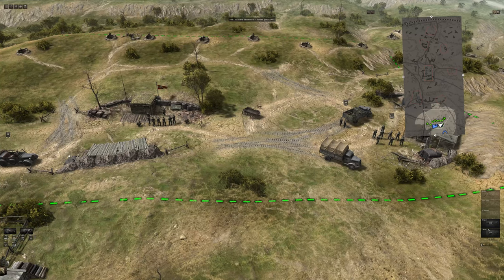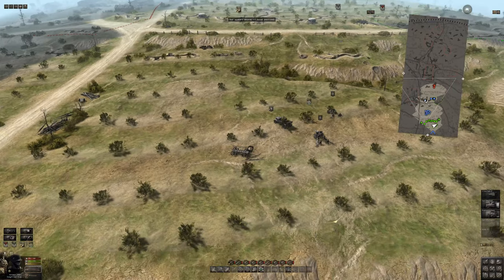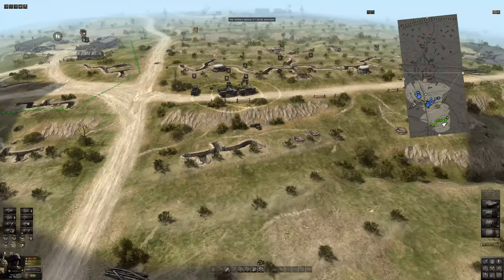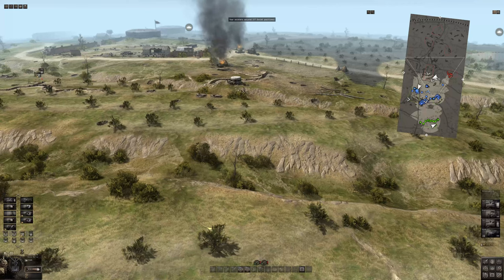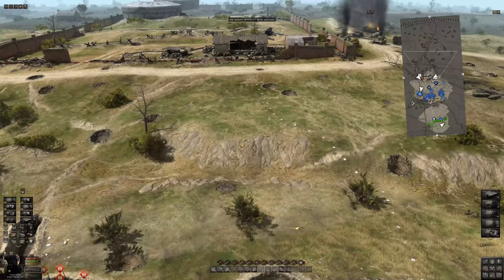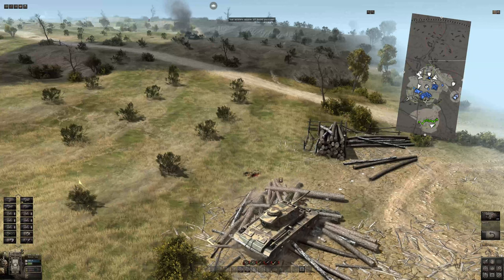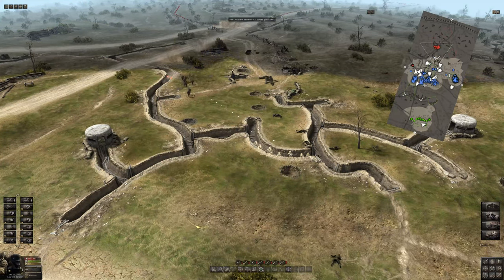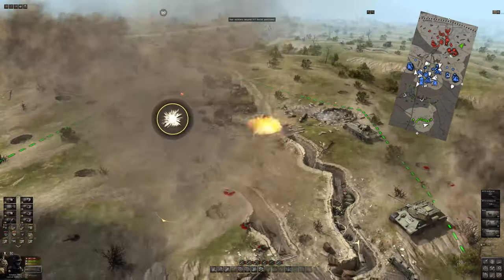Gates of Hell. Mamayev Kurgan. Germany Skirmish Playthrough (RTS, Strategy)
Mamayev Kurgan. A Germany Skirmish in 4K.

Really enjoyable Skirmish mission.
Great topography makes for no deadlock in this inexorable smashing of enemy lines.

Call to Arms. Gates of Hell. Ostfront.
Gameplay. Playthrough. RTS. Strategy

Call to Arms - Gates of Hell is a real-time tactics/ strategy (RTT/ RTS) project made by independent game developers Barbedwire Studios, published by Digitalmindsoft. It is a DLC for the game Call to Arms. It was published on Steam june 11th, 2021.

It is set in world war 2 and is a successor to the Men of War series of games; however, it differs from that series by having a different look & feel, aimed at realism and immersion.

According to the developers, Call to Arms - Gates of Hell is developed as a series of modules. The first module is called “Ostfront”.
This module depicts the events that unfolded when the German army invaded the Soviet Union in 1941 during Operation Barbarossa.
Future modules will add additional nations, battlefields and factions.
Compared to earlier products that use the same game engine, CtA - GoH introduces a series of game mechanics that are claimed to be new, including modeling of vehicle internal components and suspension. The major innovations were listed in a development update on Steam.
Other than its predecessors, maps in GoH have been created to represent historical locations. According to the developer, Google data is used for height maps, with the aim to produce scenarios that "re- enact whatever took place in the real location as closely as possible".
The developers "use satellite data and (WWII vintage) recon photos of the original locations".

Gaming
Gaming
Gaming